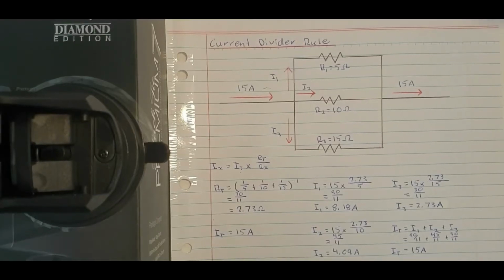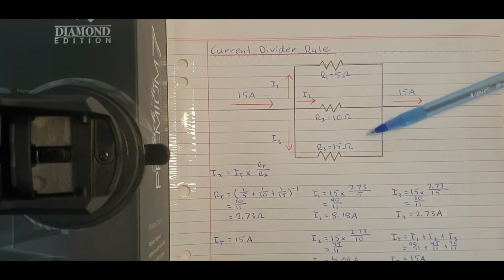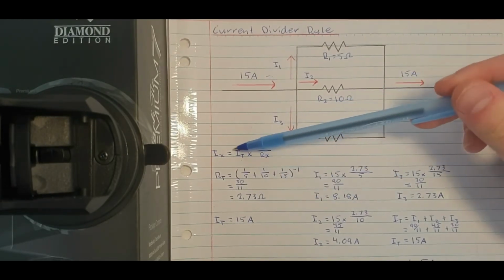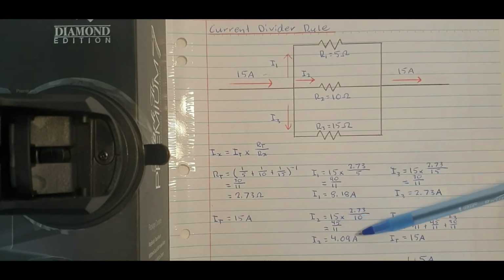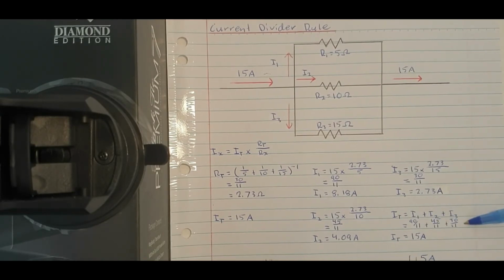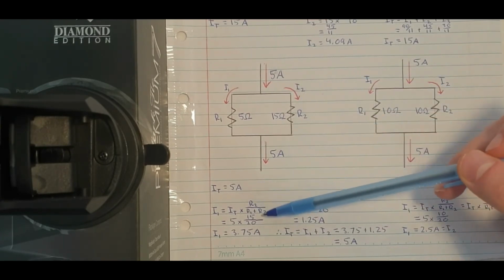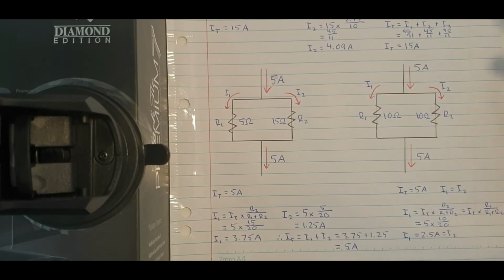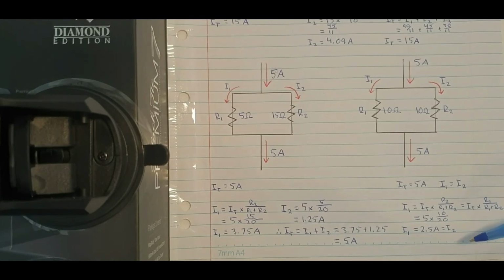Current Divider Rule - ENGG104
Current Divider Rule for the my Uni Subject.